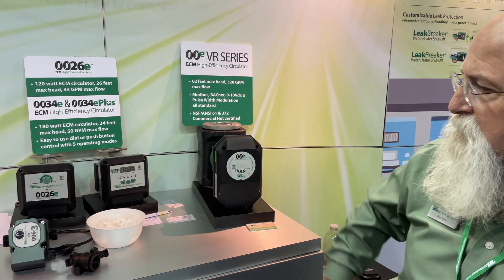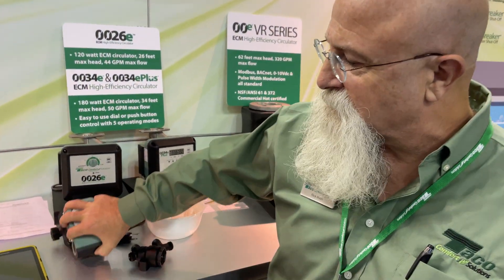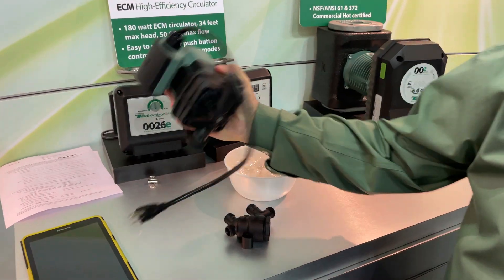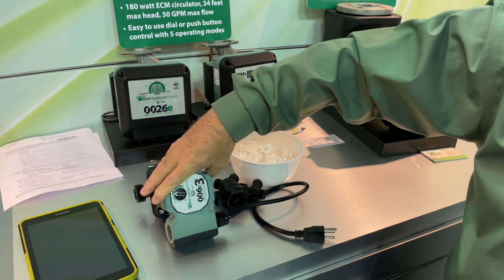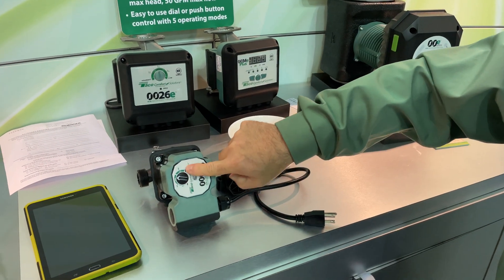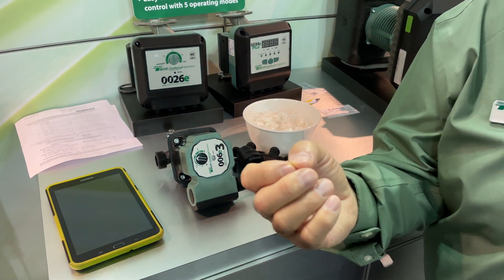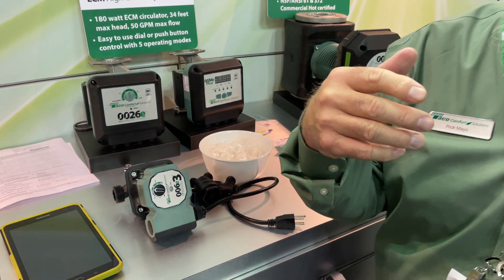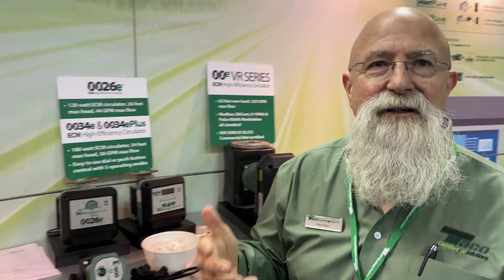ASPE 2022 — Taco Domestic Water Recirculation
Our good friend Rick Mayo from Taco Comfort discusses domestic hot water recirculation.